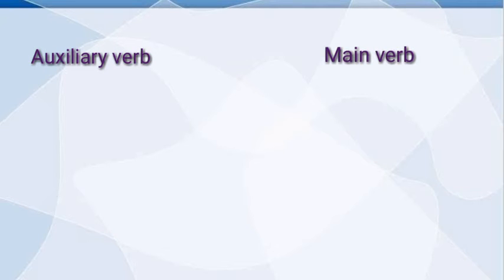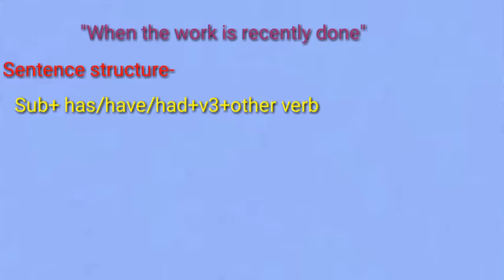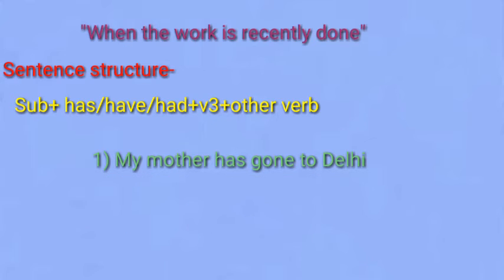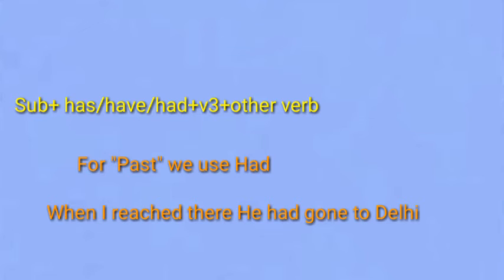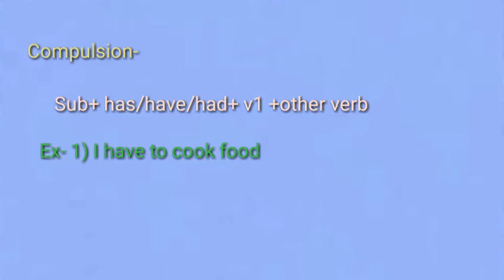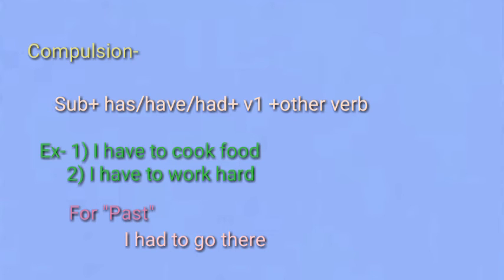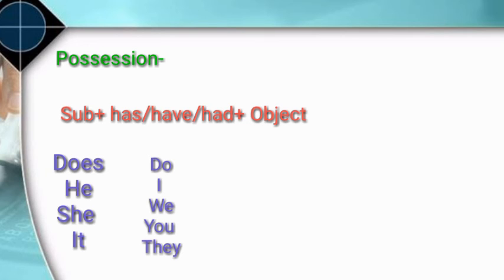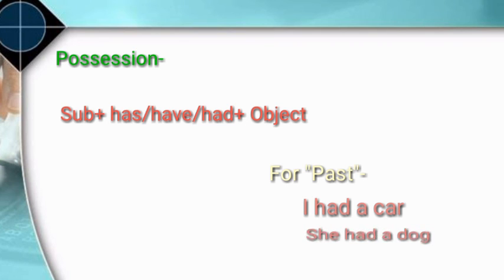Using Has, Have & Had | How to use them correctly | Basic English Grammer lesson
In this lesson you will learn how to use Has, Have & Had in a sentence And also about verbs